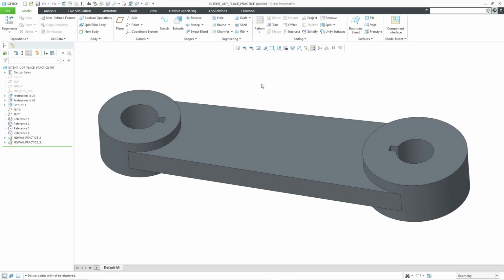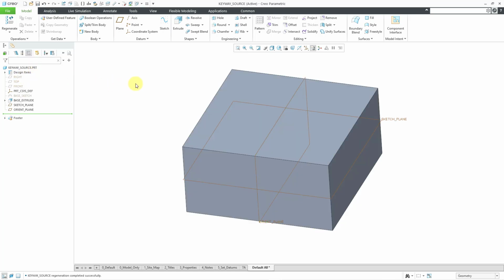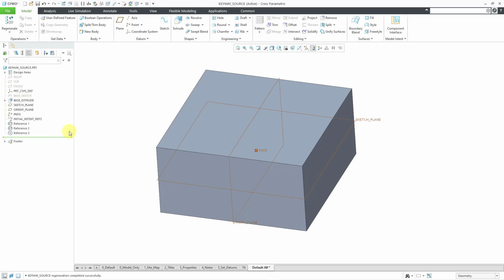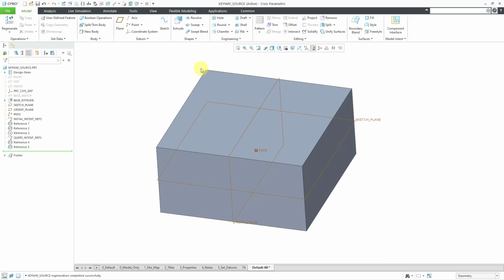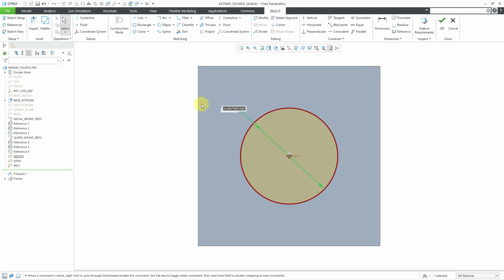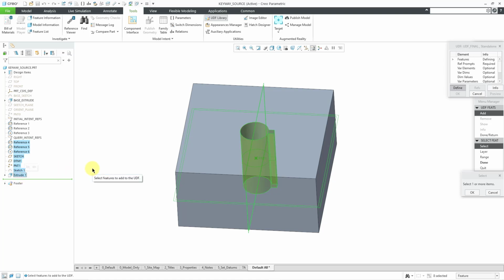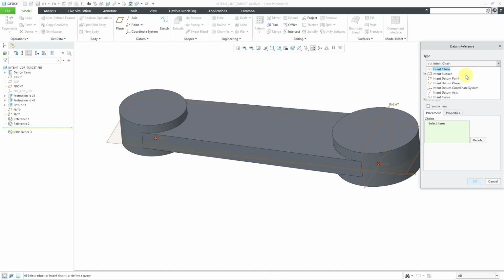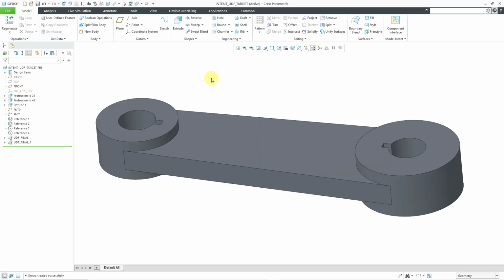Creo Parametric - Intent-Based UDFs - Finding My Holy Grail - Part 2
This Creo Parametric tutorial shows how to create an Intent-Based User-Defined Feature (UDF) in the source model.

Thanks,
Dave